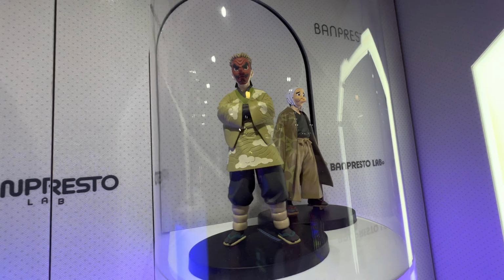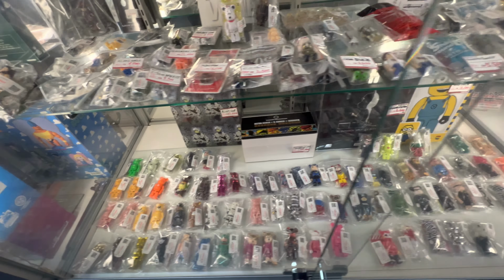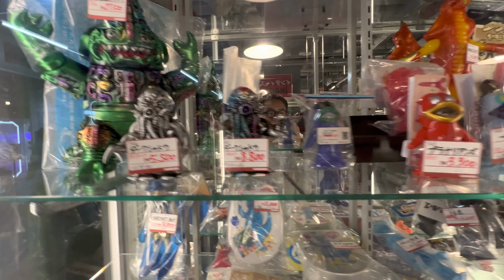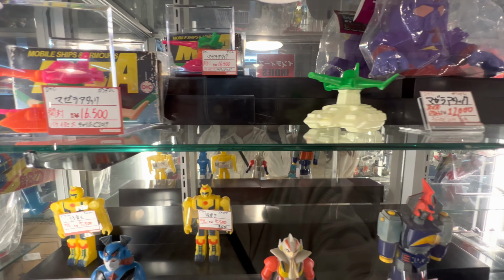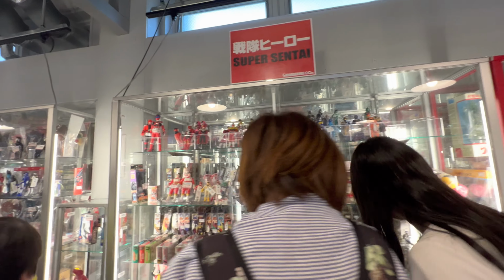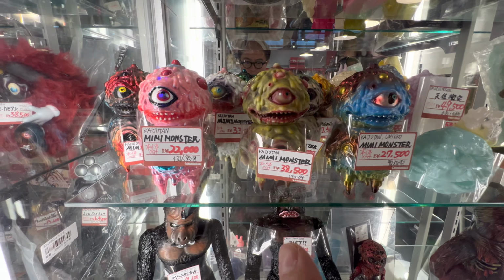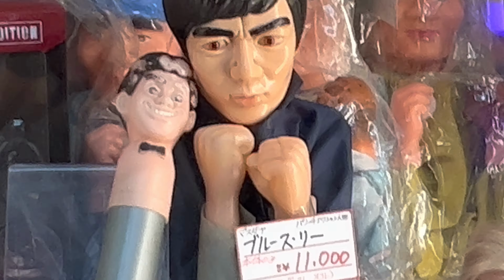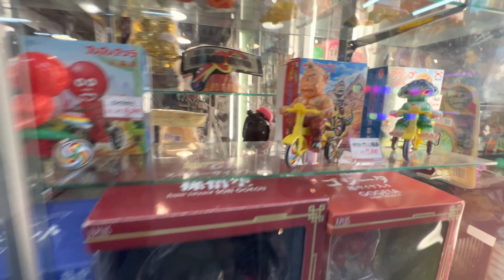WEIRDEST SHOP IN JAPAN Mandarake Shop ソフビAkihabara Sofubi Kaiju Godzilla Vintage Toys!!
Mandarake Shop Akihabara Sofubi Kaiju Godzilla Toys!!
► Gimbal (259 Grams!)
► Mic (for wind protection.)
► Camera (Unlimited recording time, smallest DSLR)
► 360 camera